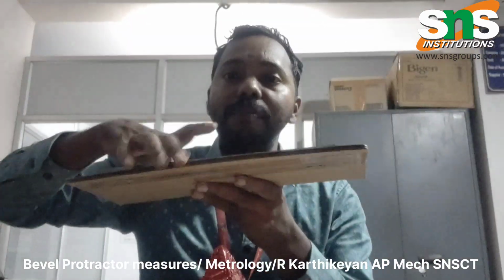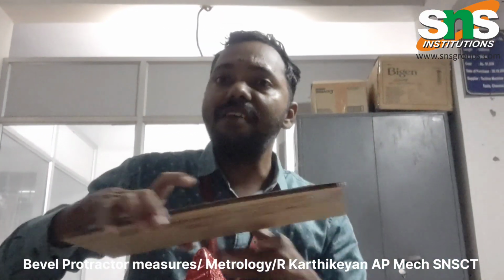4 Bevel Protractor Measures I Metrology I SNS Institutions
A bevel protractor is a precise mechanical tool, often with a vernier scale, used in machining, woodworking, and engineering to measure and set angles, featuring a base, pivoting arm (blade), and graduated dial for highly accurate readings (often to 5 minutes of arc) for complex angular setups, unlike simple geometry protractors. Base (Stock): A flat reference surface for stability.
Dial: A main circular scale, often with vernier markings for fine adjustments.
Blade: An adjustable arm that pivots to align with surfaces, its position locked by a nut.
Vernier Scale: Allows reading angles with high precision, typically to 5 minutes (1/12th of a degree).